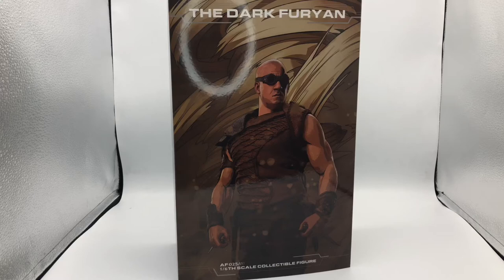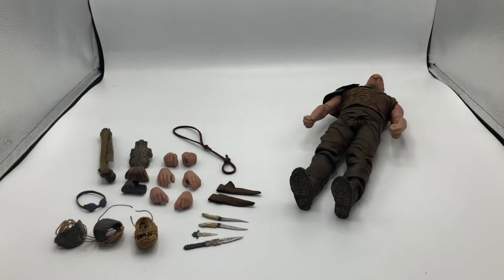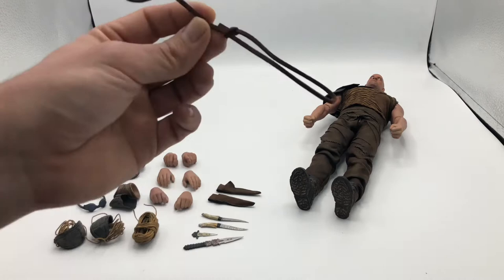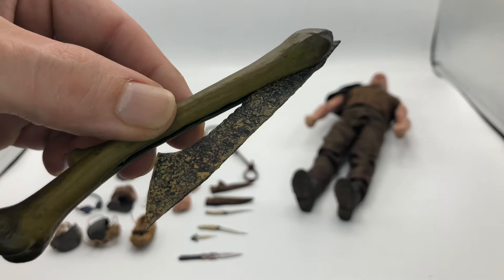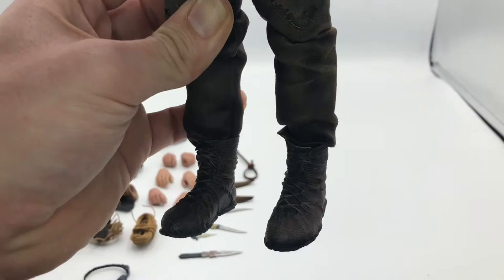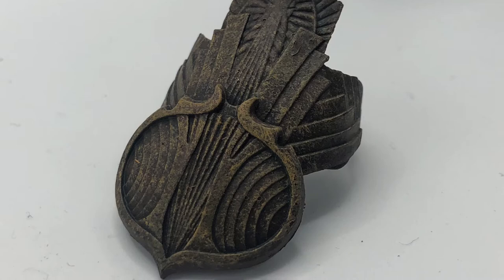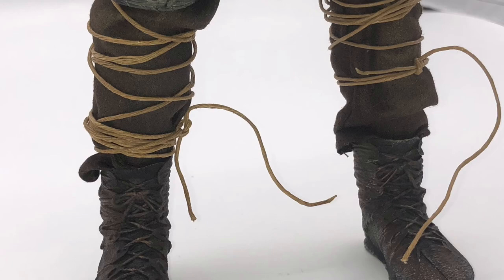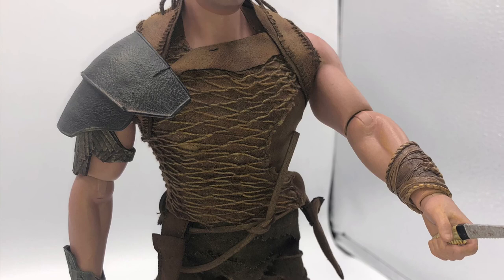Art Figures The Dark Furyan aka Riddick unboxing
Unboxing of the Art Figures Dark Furyan also know as Riddick from the Chronicles of Riddick.